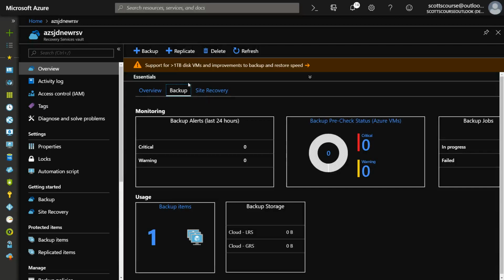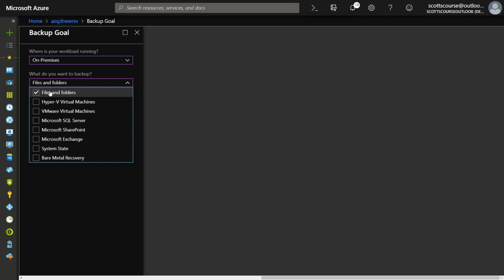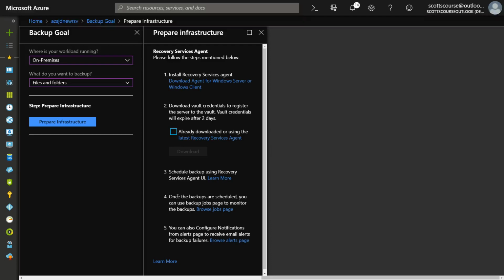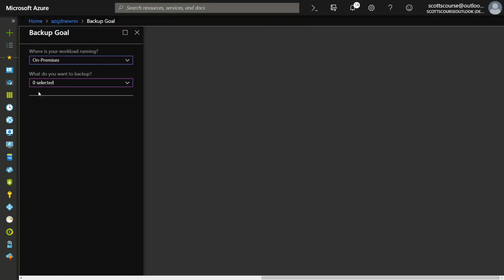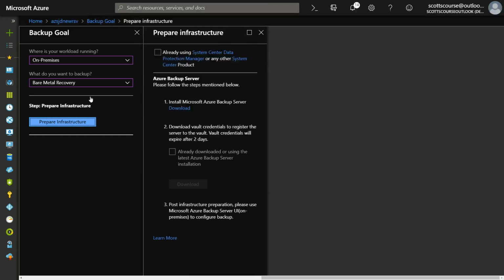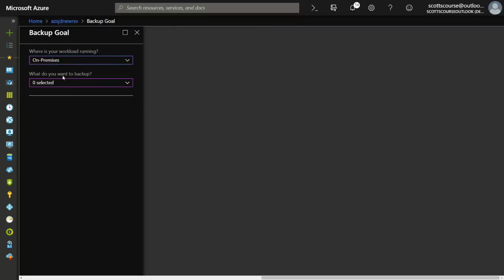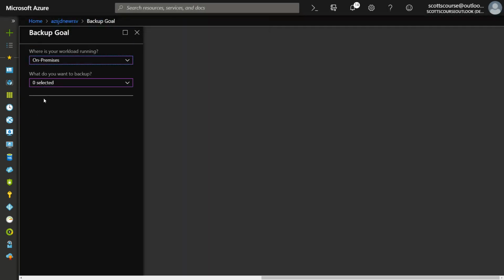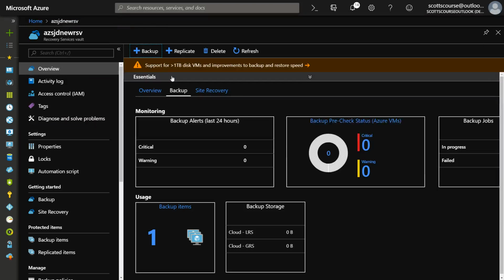05 On Premesis Backup StackSkills